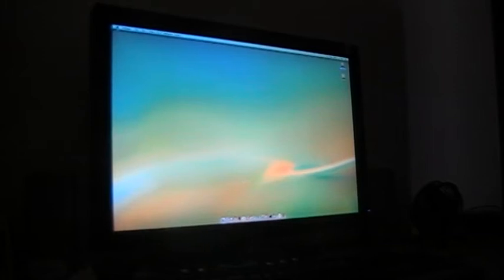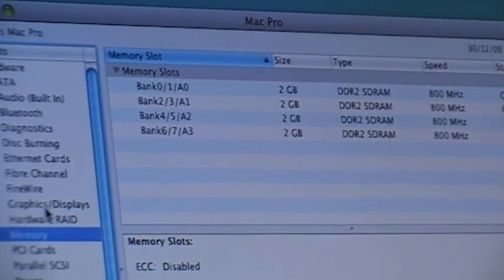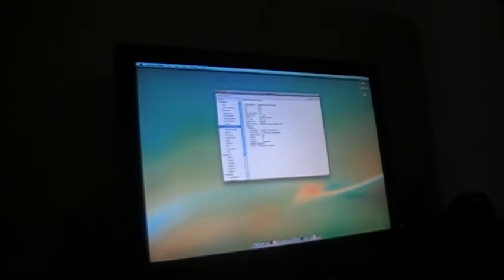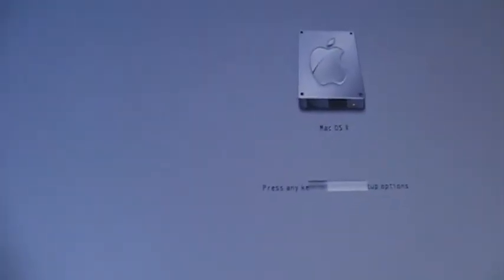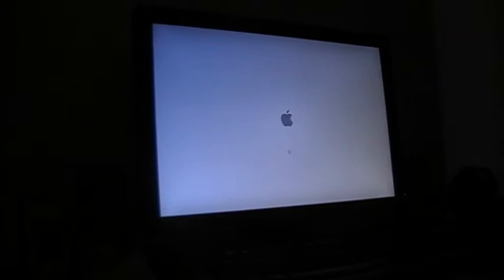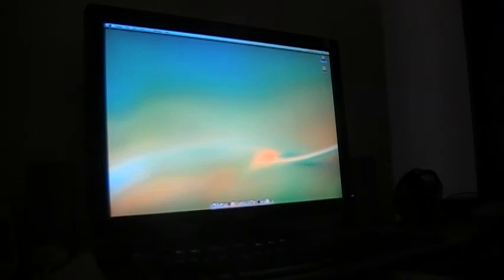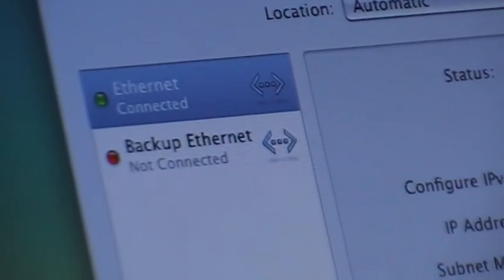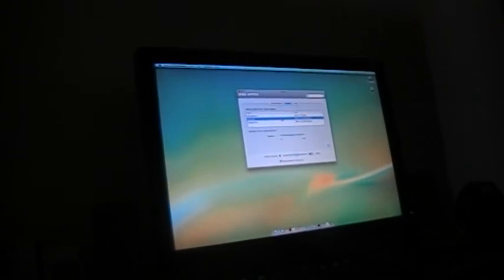Hackintosh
Gigabyte EP-45 Extreme F8 Motherboard (v1.0)
Intel Q6600
8Gb DDR2
nVidia 9800GTX 512Mb
2x 160Gb Seagate SATA
Everything just works, including updates, reboots, bonjour, sleep.